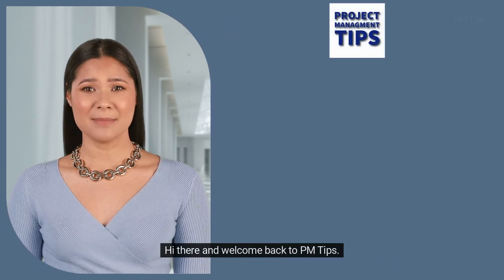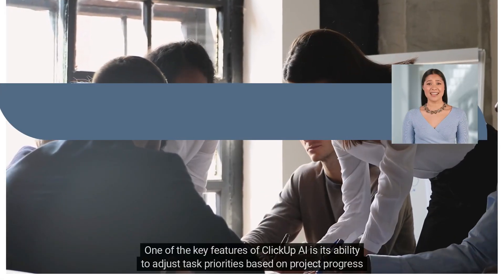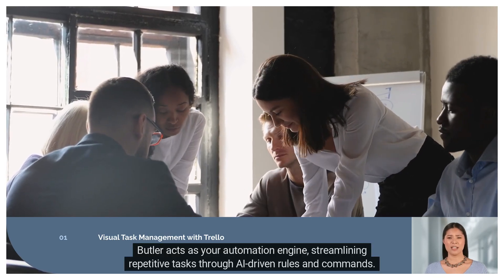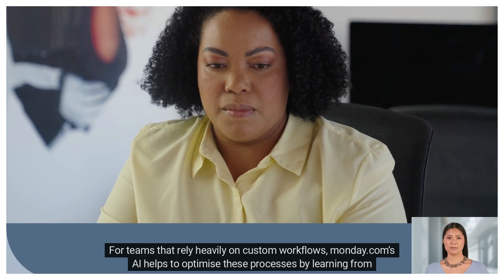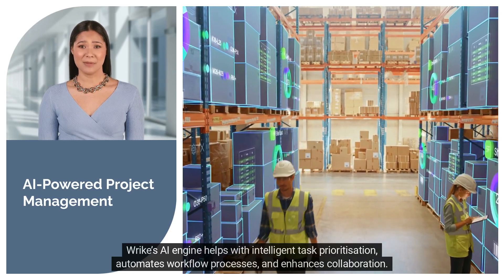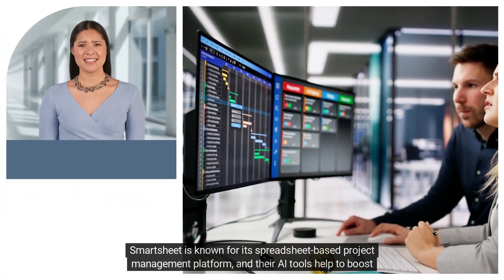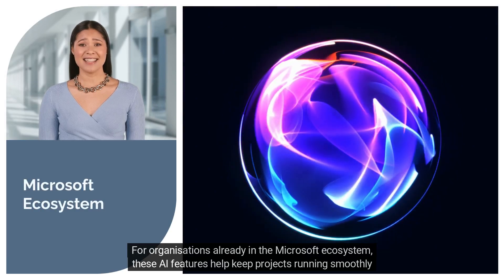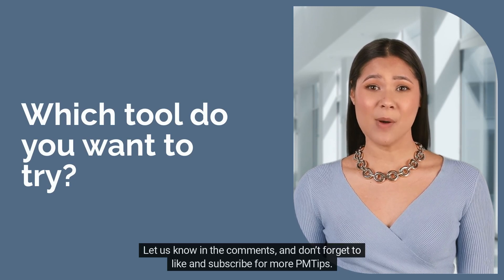🚀 Top AI Tools for Project Management Professionals 🚀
AI is revolutionising the way project managers and PMOs deliver projects! In this video, we review the best AI-powered tools that can help you streamline workflows, predict risks, and optimise resources. From automating tasks to improving decision-making, these tools are designed to make your project management journey smoother and more efficient.

🔍 What’s Covered in This Video:

ClickUp AI – Automates task summaries and workflow improvements.
Asana Intelligence – Predicts delays and recommends productivity improvements.
Trello's Butler AI – Automates visual task management with smart triggers.
monday.com Work OS – AI-driven insights and custom workflow automation.
Forecast – Resource management and project forecasting with AI predictions.
Wrike’s AI – Intelligent task prioritisation and workflow automation.
Notion AI – AI-powered project documentation and knowledge management.
Smartsheet AI – Advanced project health indicators and automated workflows.
Microsoft Project AI – Predictive analytics and scheduling automation.
Jira & Atlassian Intelligence – Smarter backlog prioritisation and sprint management.
Whether you're managing small teams or large-scale projects, these AI tools can boost productivity, reduce manual work, and help you achieve better project outcomes.